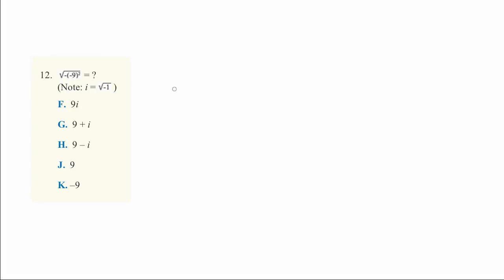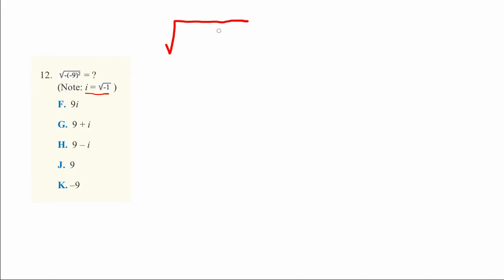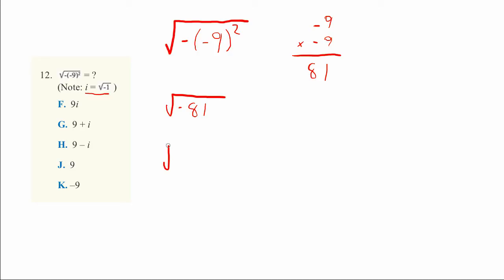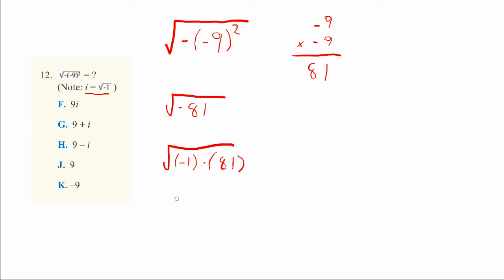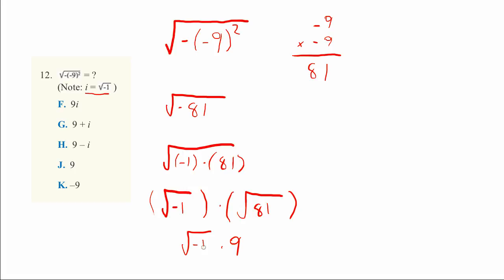ACT Practice Exam - Math Set 2 Question 12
(-(-9)^2)^0.5 = ?
(Note: i = the square root of negative 1)